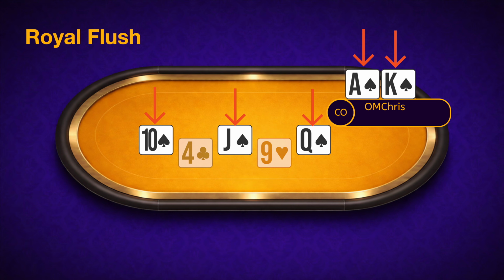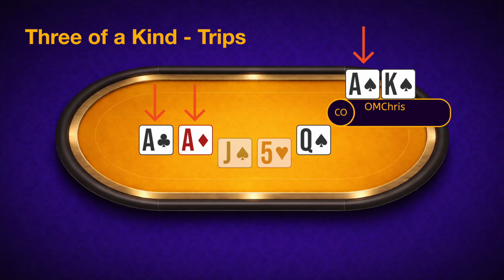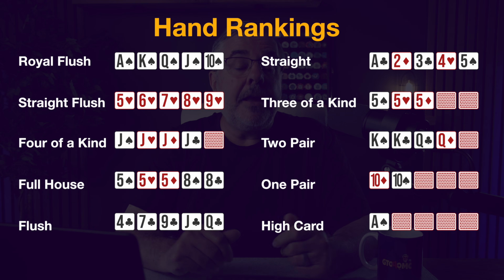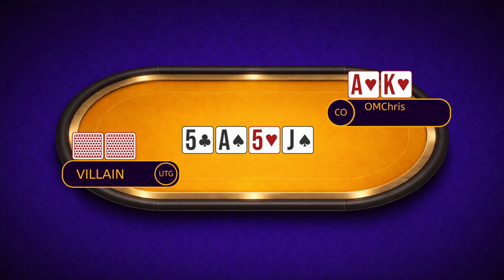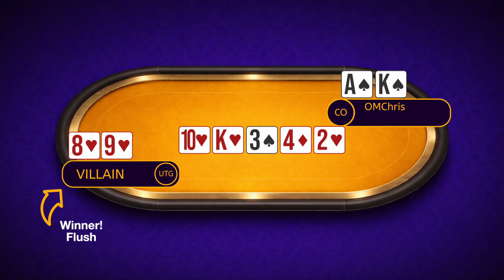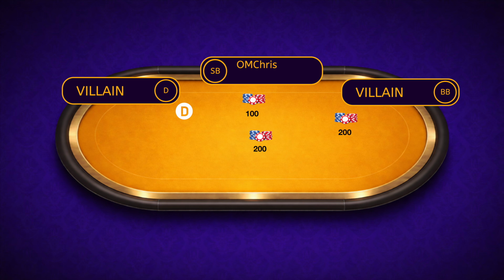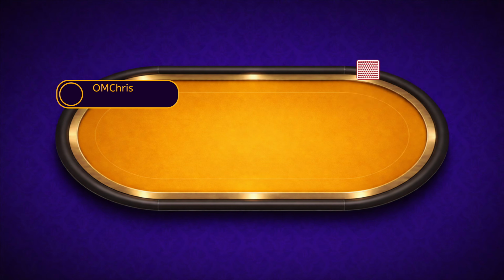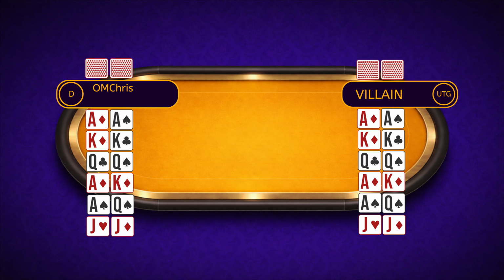Poker 101! The Basics Every Beginner Needs to Know!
Poker can feel overwhelming when you’re just getting started.

Hand rankings. Blinds. Antes. Position. The flop. The turn. The river. Check, call, raise, fold — and then someone at the table starts talking about 3-bets, ranges, and capped hands before you even know if a straight beats a flush.

This video is Poker 101 for beginners, recreational players, and Old Man Coffee players who want to understand the basic language of Texas No-Limit Hold’em before diving into GTO, solvers, and advanced poker strategy.

In this episode, Old Man Chris breaks down the essentials in a simple, practical way:

You’ll learn what poker hands beat other poker hands, how a hand of Texas Hold’em actually works, what blinds and antes mean, why position matters, the definition of common poker terms, and how to start thinking about poker ranges without getting overwhelmed.

No advanced math.
No solver charts.
No complicated theory.

Just the foundation every poker player needs before trying to play better, study smarter, and stop feeling lost at the table.

Whether you’re brand new to poker, coming back after years away from the game, or trying to help someone else understand the basics, this video will give you a clear starting point.

Because before we can learn modern poker… we need to understand the basics.

Are you brand new to poker, getting back into the game, or trying to improve as a recreational player?

We’ll keep breaking this game down one concept at a time.

00:00 Intro
01:58 Hand Rankings
05:19 How Poker Works
07:06 Poker Actions
08:24 Blinds and Antes
09:29 The Importance of Position
10:23 Poker Terminology
13:01 Concept of Ranges
14:04 Beginner Rules to Live By
15:13 Summary
15:44 Outro